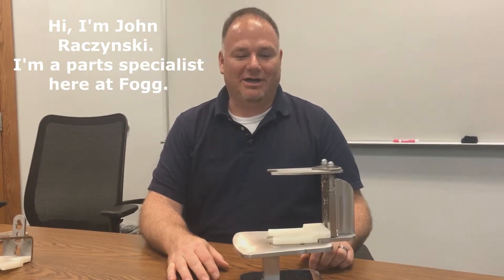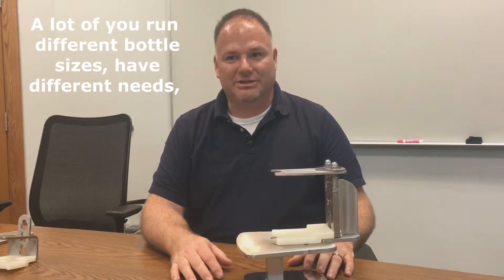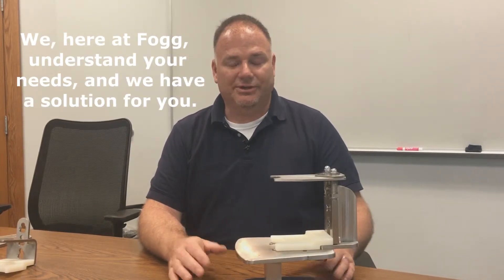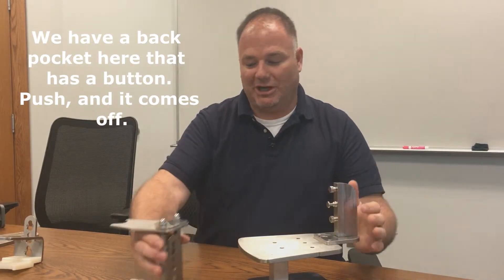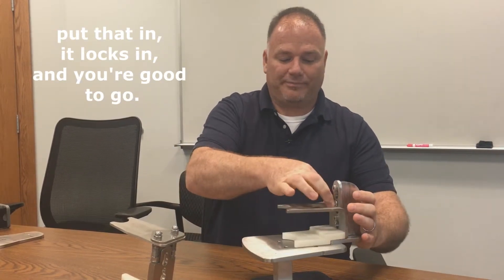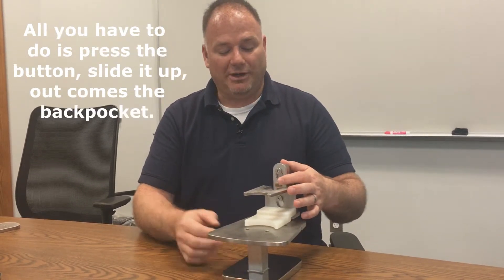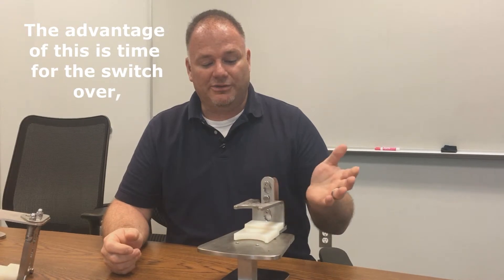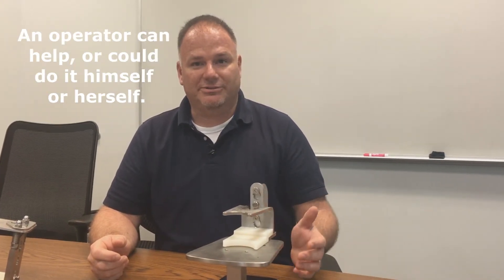Quick Change Back Pockets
Check out one of Fogg's latest technologies that makes your changeover quick and easy!